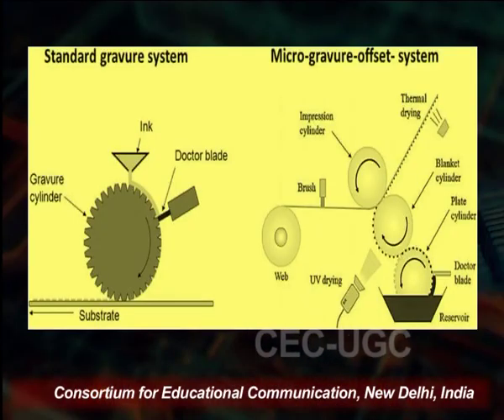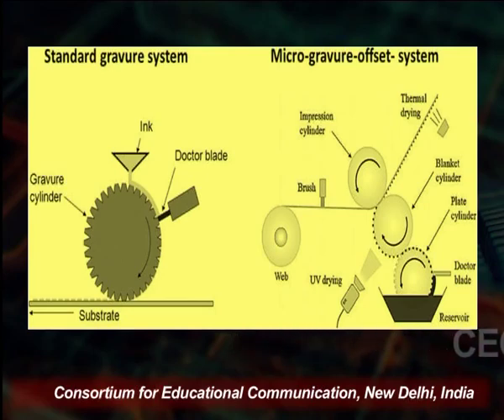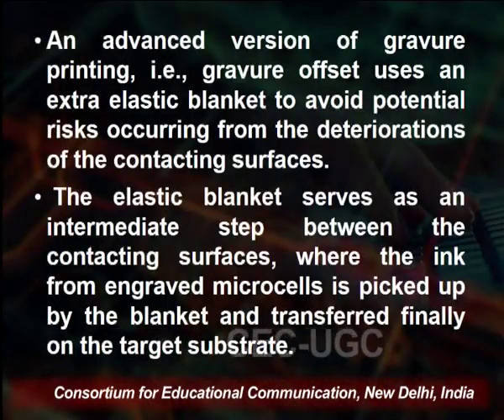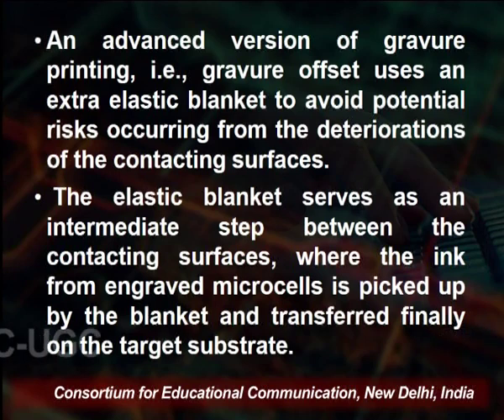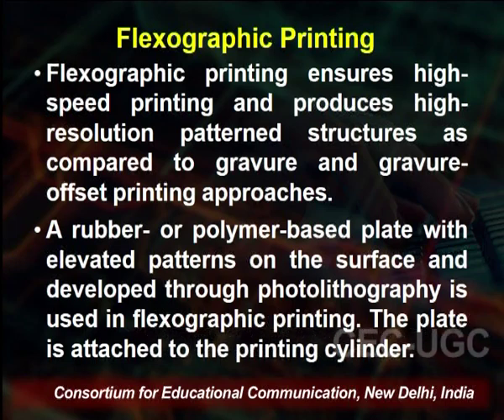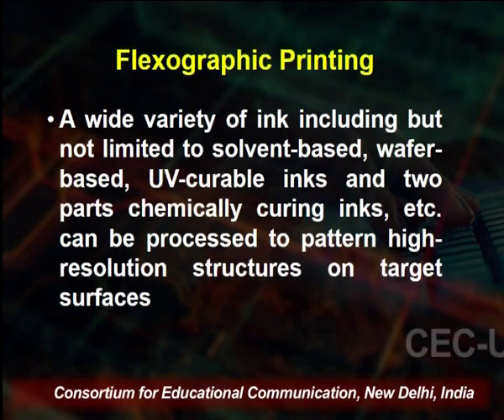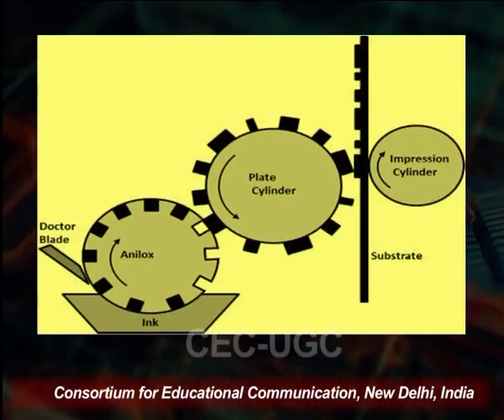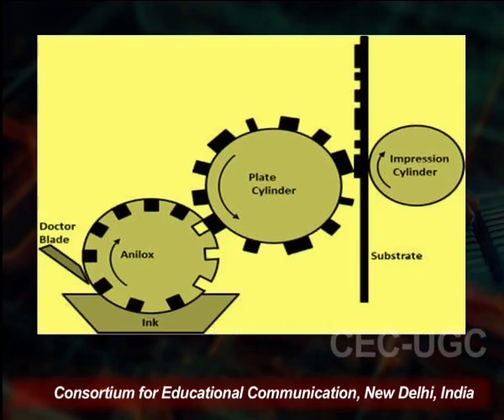Printed Electronics - II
This Lecture talks about Printed Electronics - II.